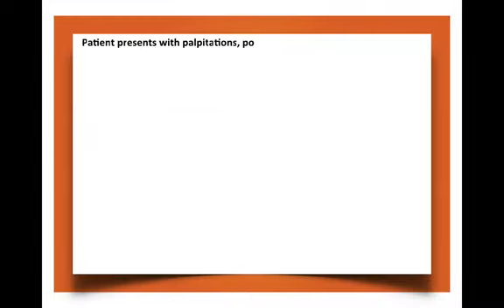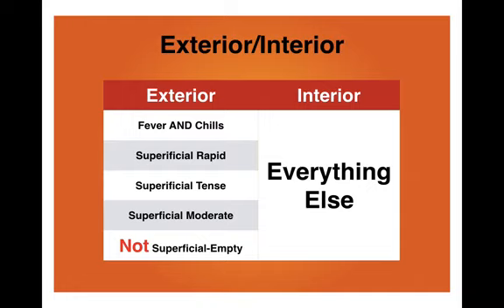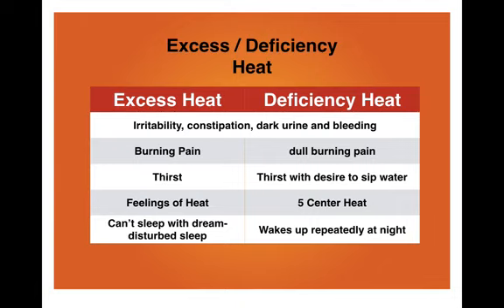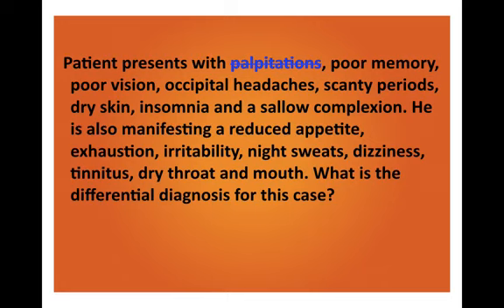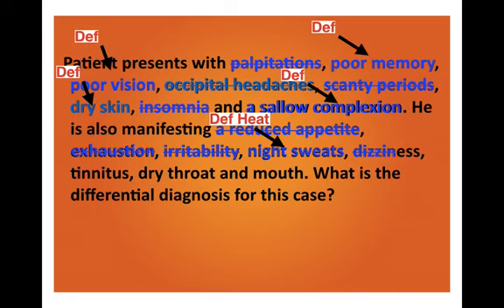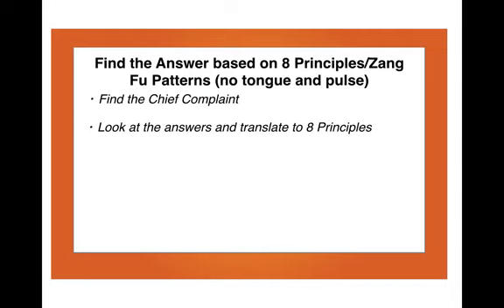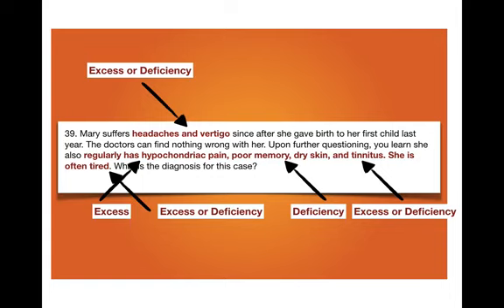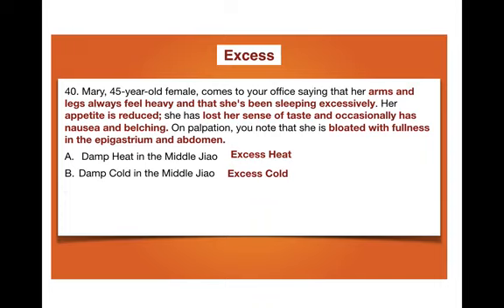Solusi berbagai kasus kesehatan dengan Akupuntur